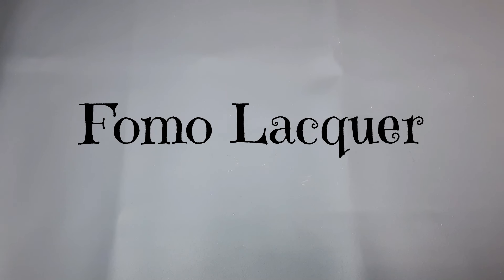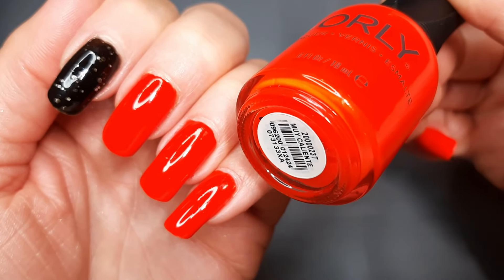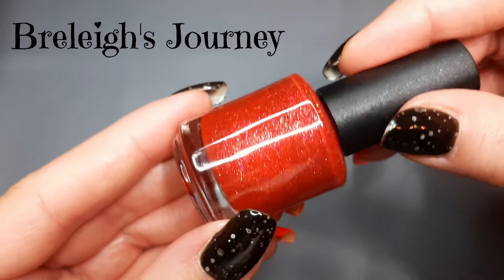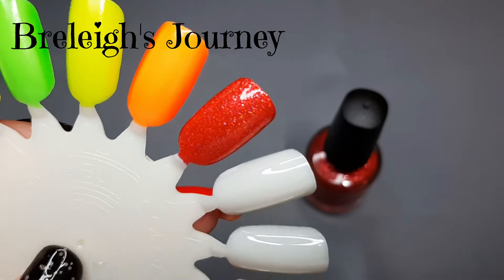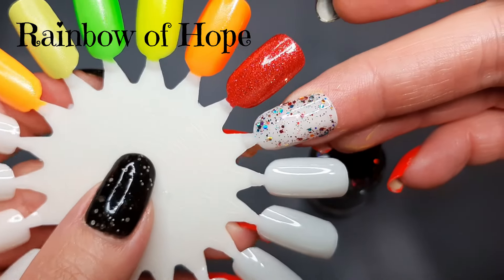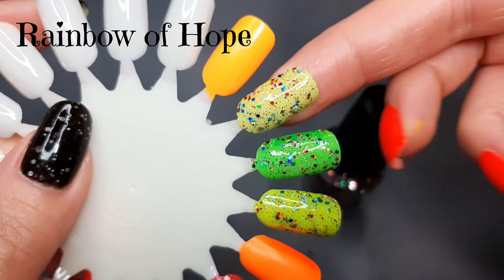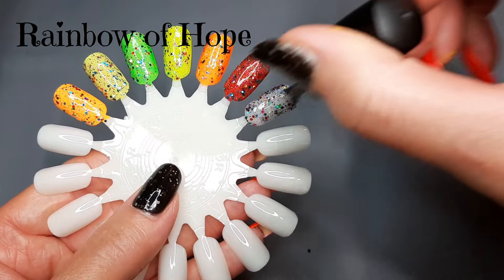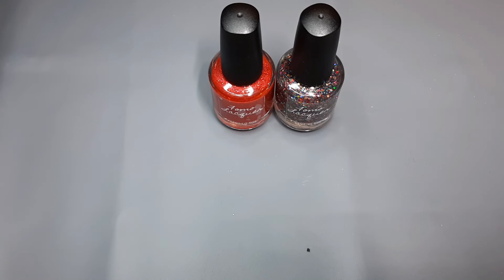Fomo Lacquer - Charity Duo Polishes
Suzanne
Henryville, IN 47126